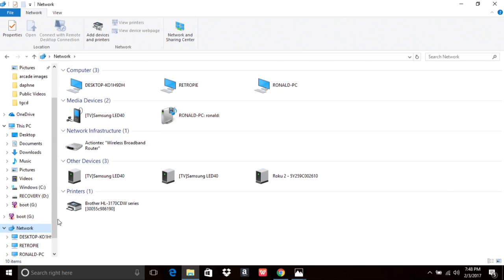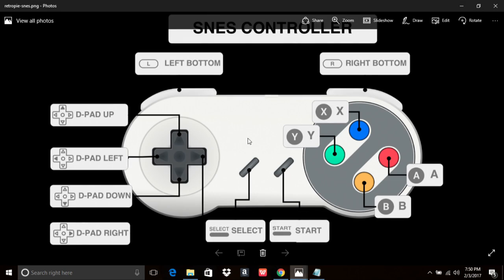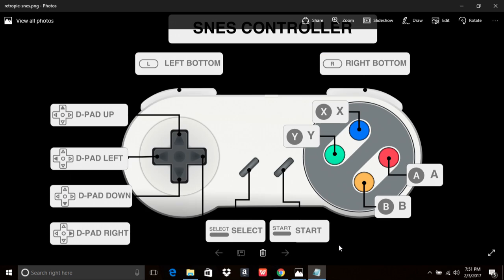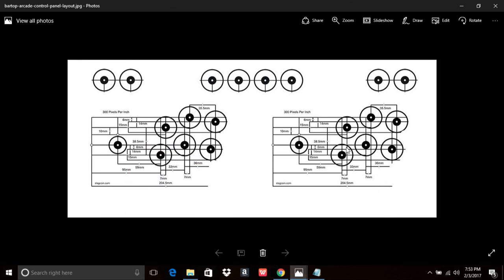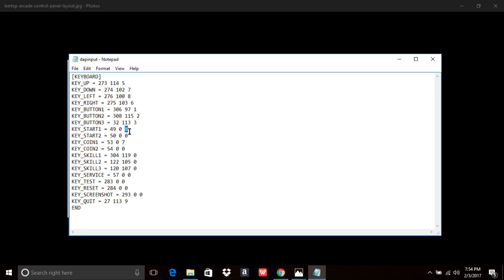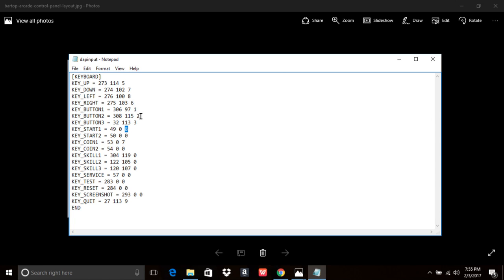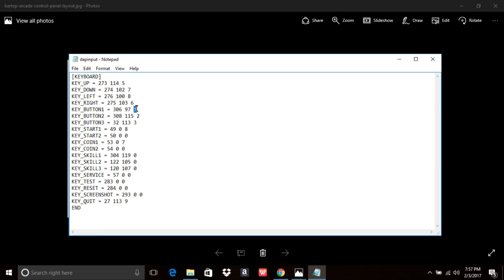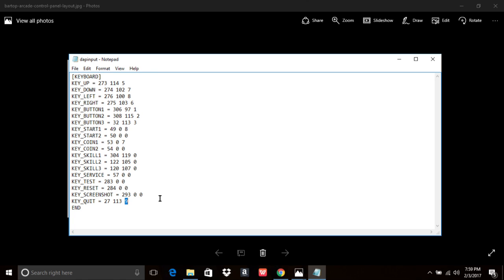DAPHNE CONTROLLER TUTORIAL RETROPIE ATTRACT MODE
Follow these directions to setup your controls for Daphne in retropie. Simple stuff, may need to test a couple times but you should be up and running in a few minutes.

Pi 3 Kit

8bitdo SNES 2 pack(My Favorite Controllers!

Ibuffalo(My favorite Wired Controller!)

Sanwa 2 Player Kit

128gb Microsd(My Preferred 128gb card)

200gb(My Preffered 200gb card)

If ya wanna show some appreciation and help a broke man out, cool. If not that's cool too. Just scraping by working out of my garage. Thanks.